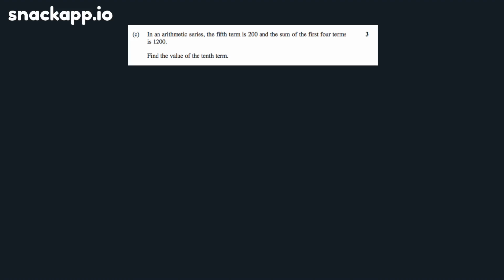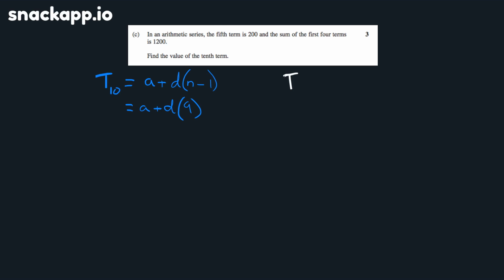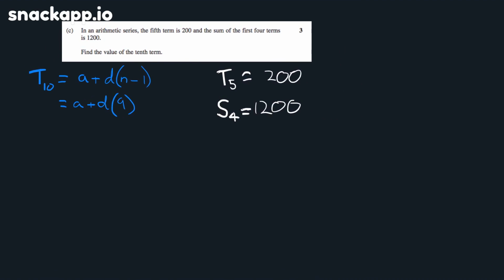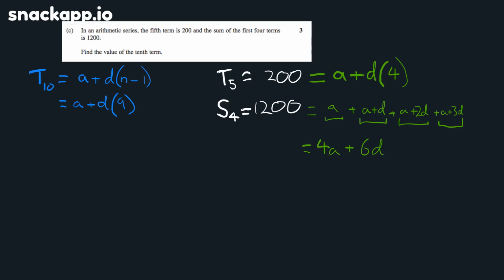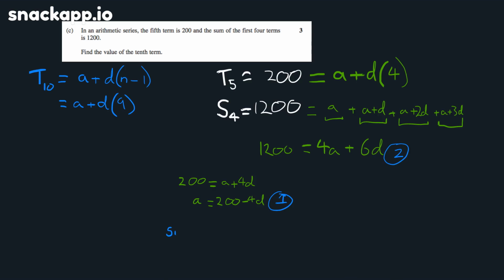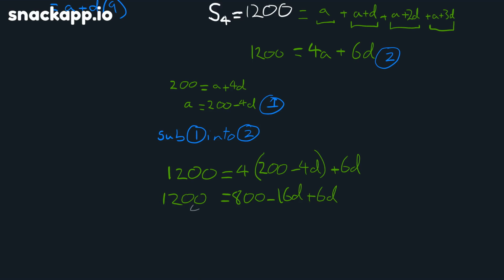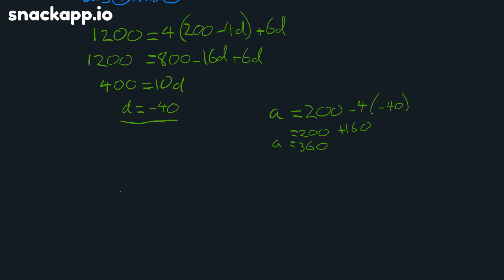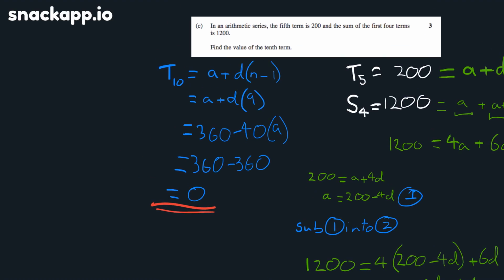Q12c - HSC 2017 Mathematics Final Exam